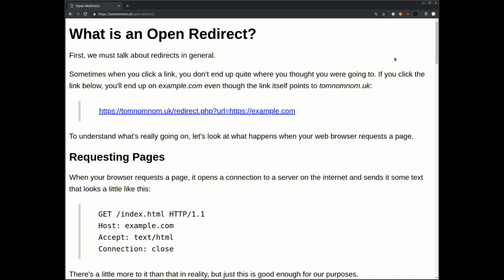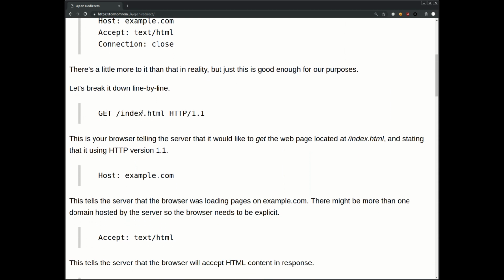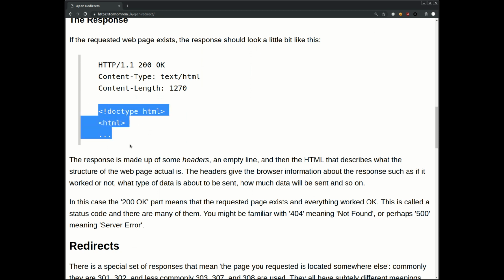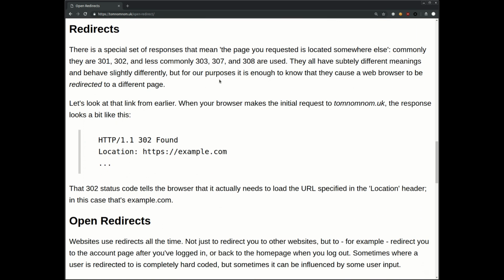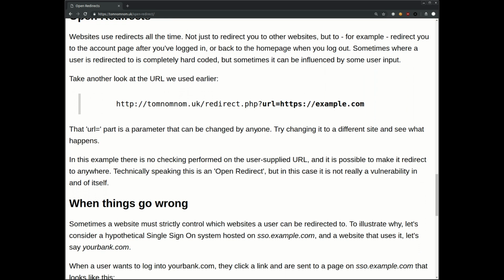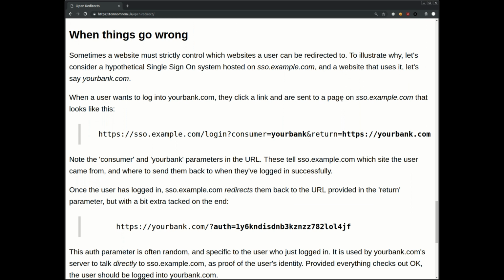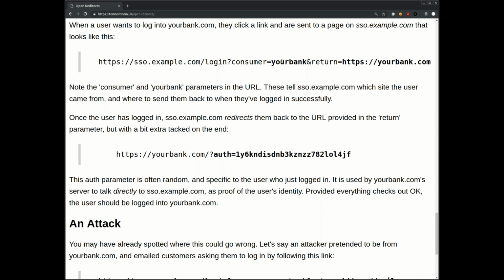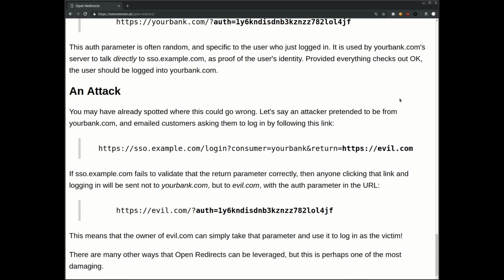Tech Academy - What Is An Open Redirect?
In this video we take a look at what an Open Redirect is, and how one might be used by an attacker